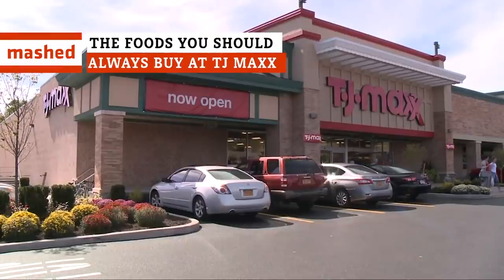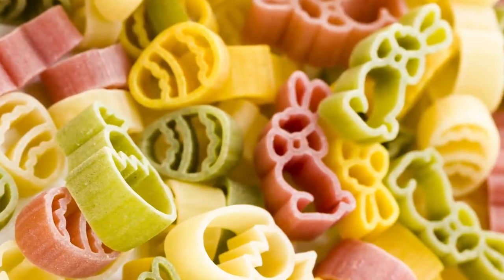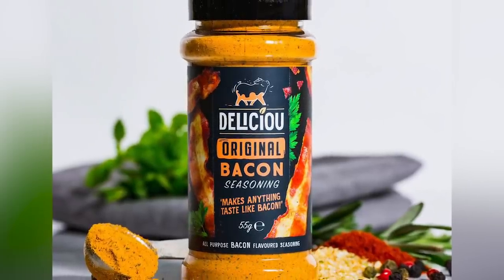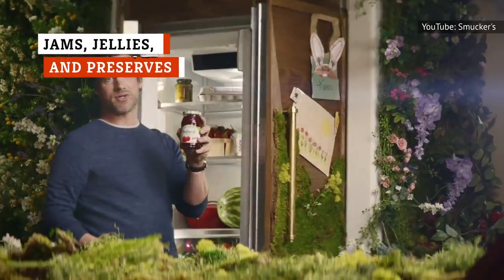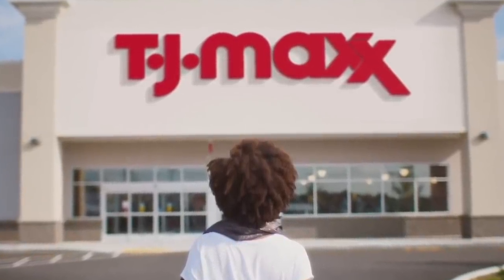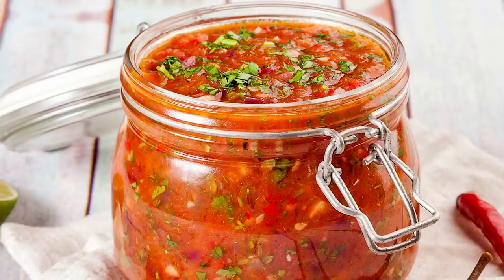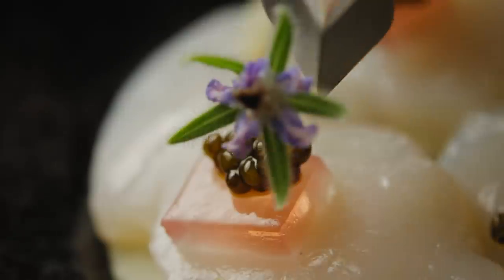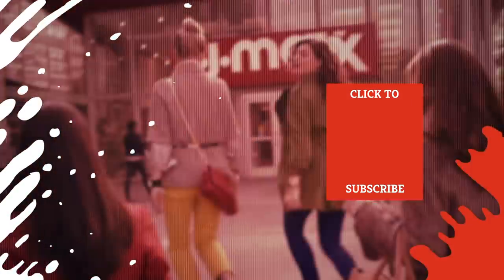The Foods You Should Always Buy At TJ Maxx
It may not be the place to go to stock up on all of your food needs, but you can still find some interesting food products at TJ Maxx, especially if you go at the right time. Everything tastes pretty good, and you can find some pretty good deals, so make sure to check out the food section the next time you're in the store. Even if you wouldn’t think to associate a store like TJ Maxx with caviar, they have been known to sell it, and it’s worth trying. Let’s take a look at the foods that you should always buy at TJ Maxx.

Coffee and K-cups | 0:00
Gourmet pasta | 1:07
Sweet stuff | 1:48
Seasonings, spices, and salts | 2:24
Infused and specialty oils | 3:01
Jams, jellies, and preserves | 3:50
Organic and health food items | 4:34
Bottled drinks | 5:26
Salty snacks | 6:09
Caviar | 7:02
Honey and syrup | 7:53